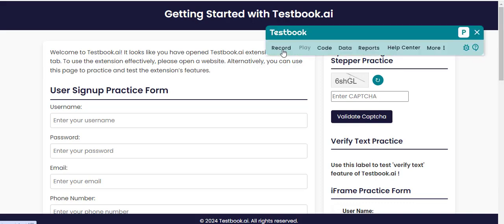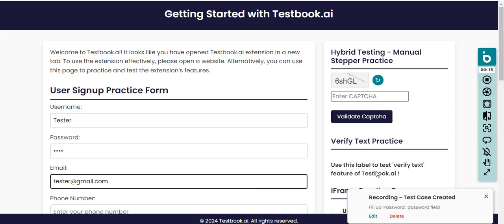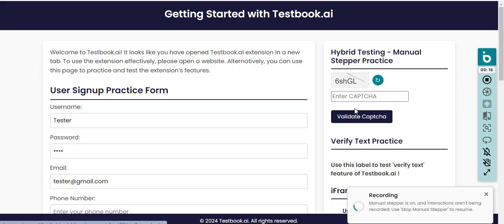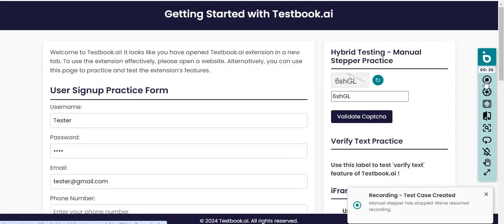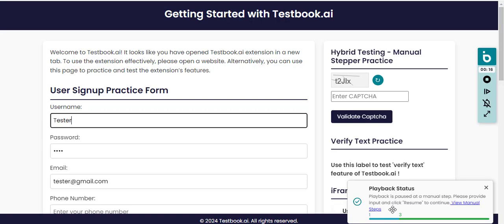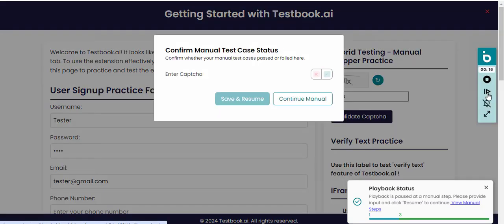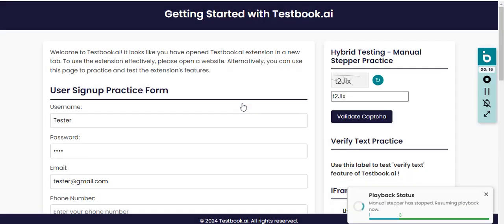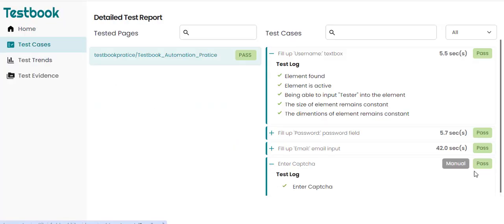How to Use the Manual Stepper Feature in Testbook.ai | Complete Guide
In this video, learn how to effectively use the Manual Stepper feature in Testbook.ai to enhance
 your automation testing process. The Manual Stepper allows you to break down automated tests into step-by-step manual actions, giving you greater control and flexibility during test execution. This tutorial will guide you through setting up, configuring, and using the Manual Stepper to ensure smooth and precise testing. Perfect for testers who need a mix of manual and automated testing workflows!